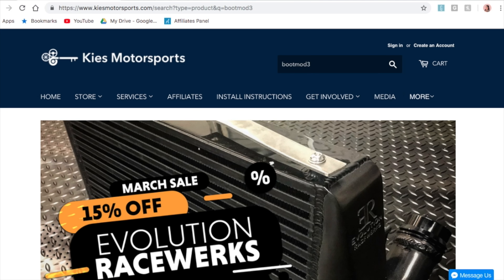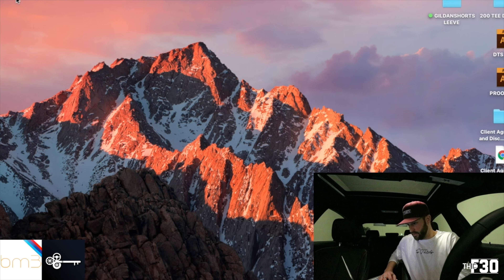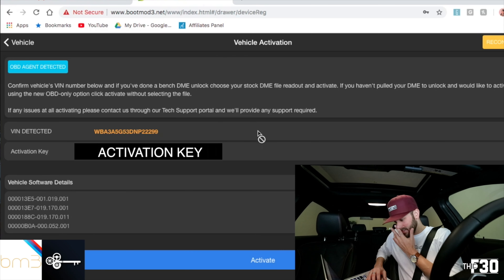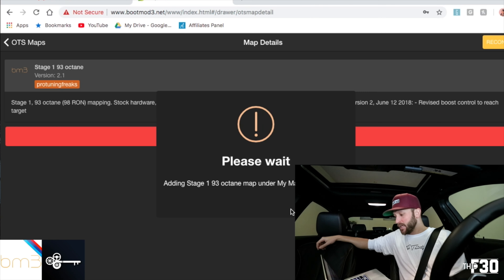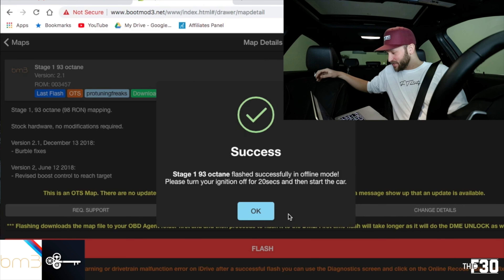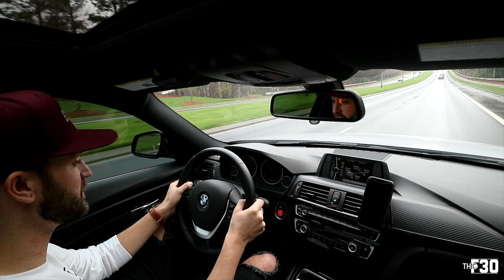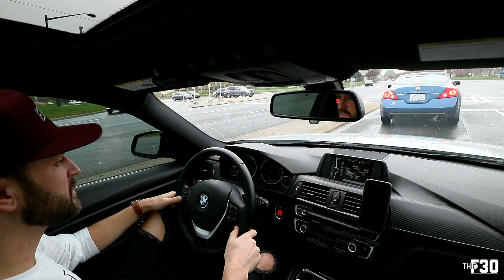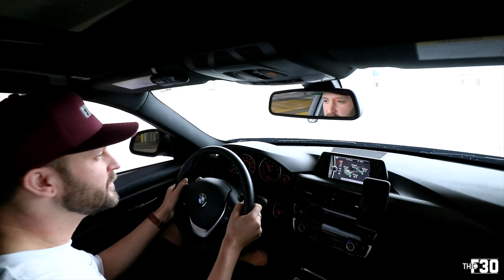How to tune your BMW with BOOTMOD3!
ETHERNET TO OBD2 CABLE